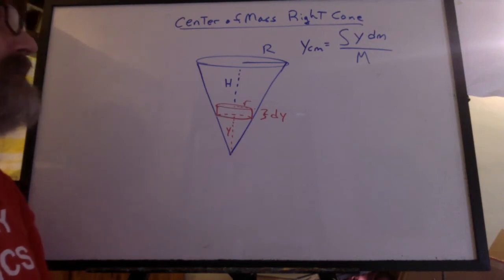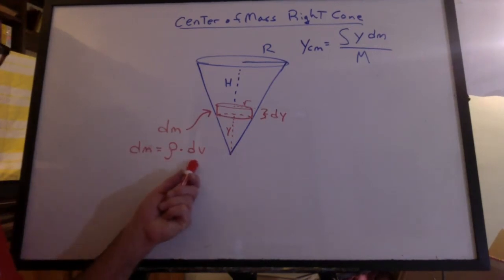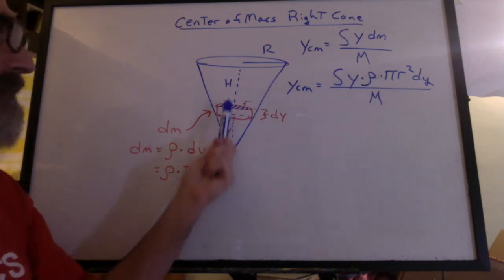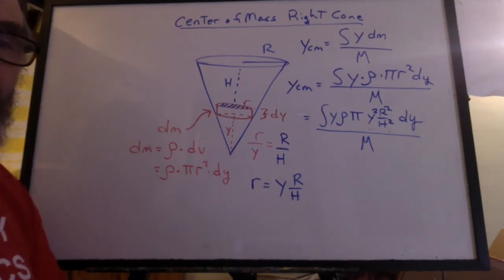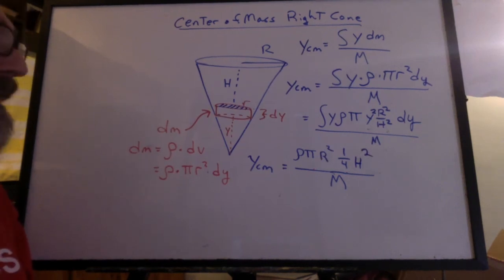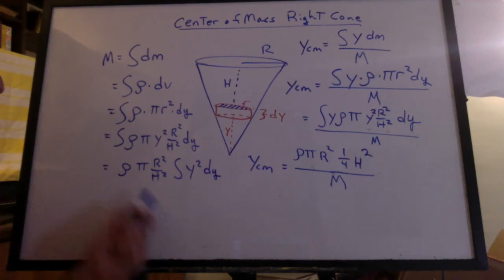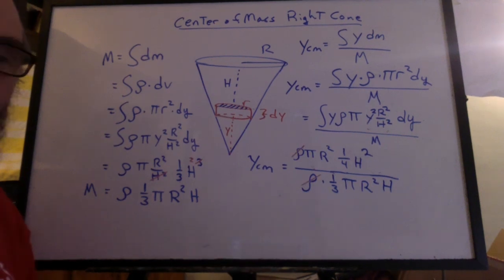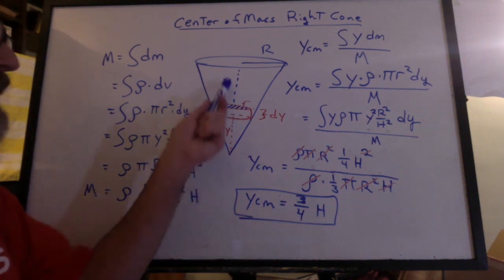AP 8.1 Center of Mass: Right Cone part II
Finishing up the center of mass of the right cone.